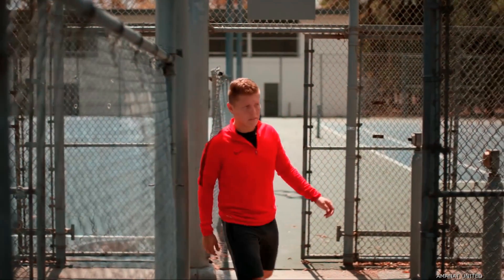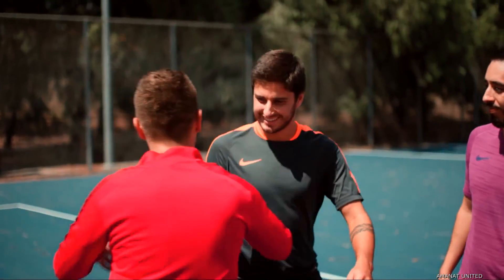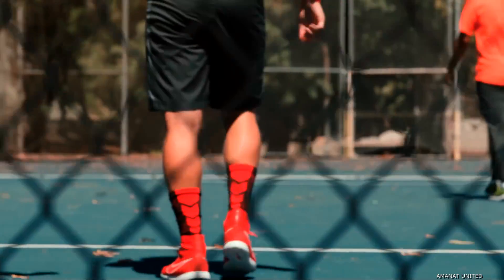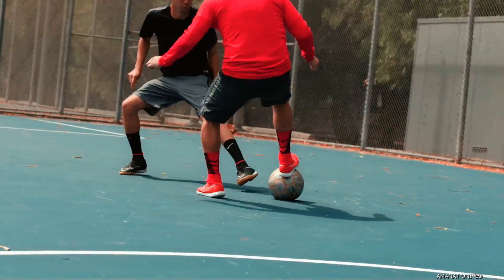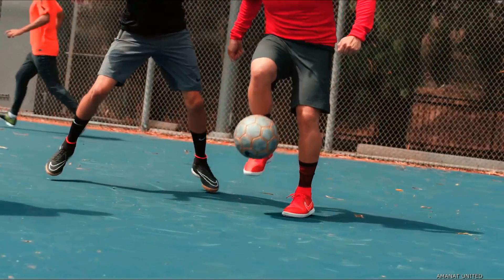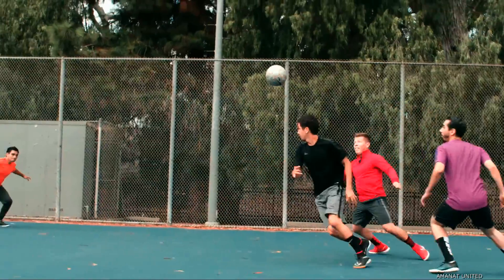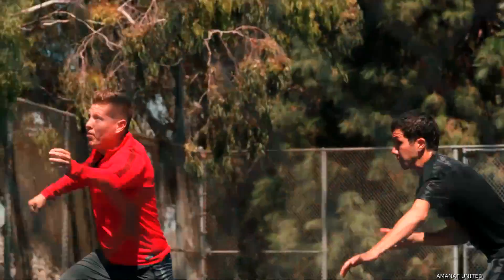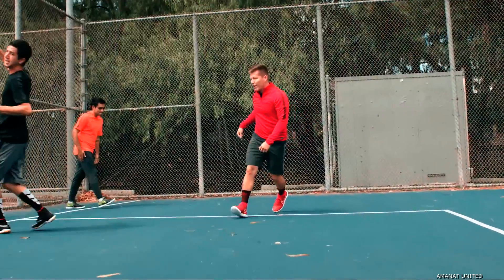Обучение финтом / The Flick Flick